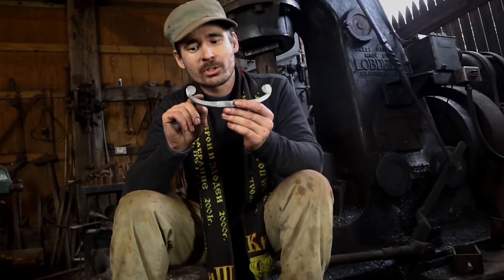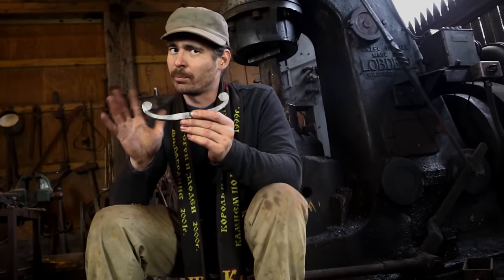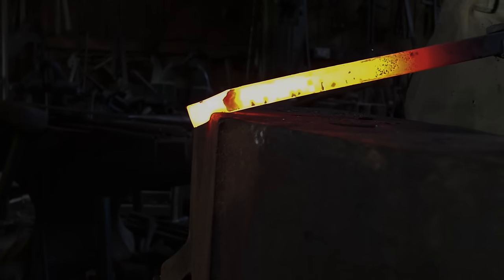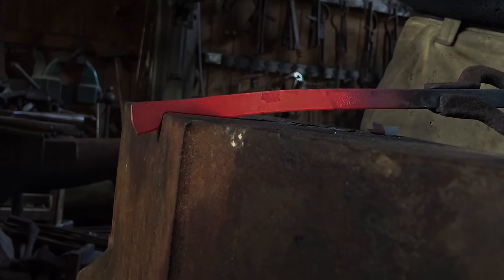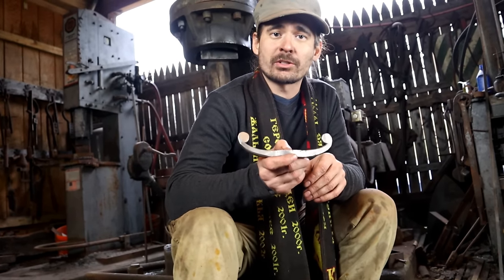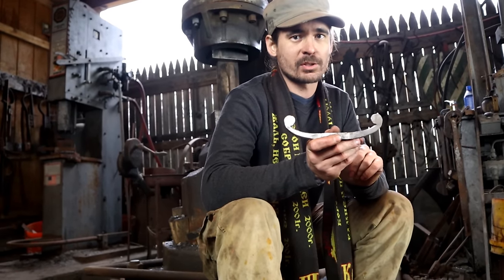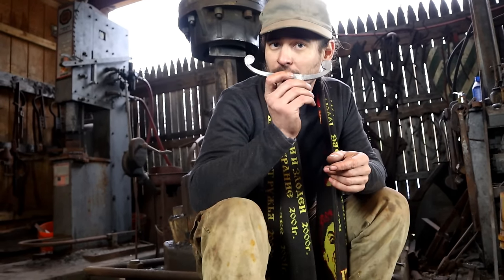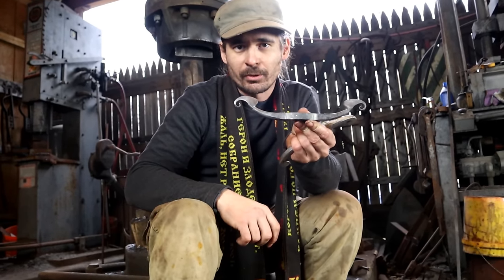How to Forge A Penny Scroll - Your Edge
Welcome to the first episode of "Your Edge" A show dedicated to showing detailed processes of techniques that you can add to your chest of skills.

Master Craftsman Ilya Alekseyev takes us through step by step on how he forges penny scrolls. First showing the technique on a piece of square stock he later moves on to demonstrating how he uses this forging technique on sword guards.

Helpful links

Matt Stagmer - @matt_at_arms on instagram
Ilya Alekseyev - @slavicsmith on instagrom